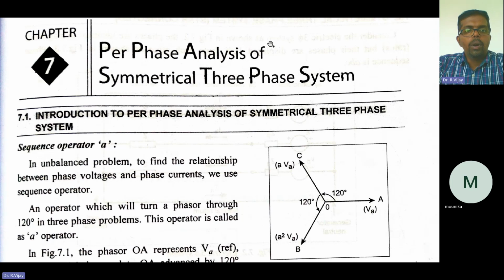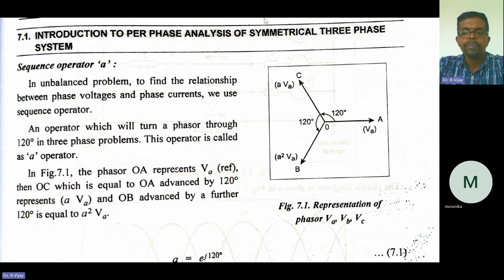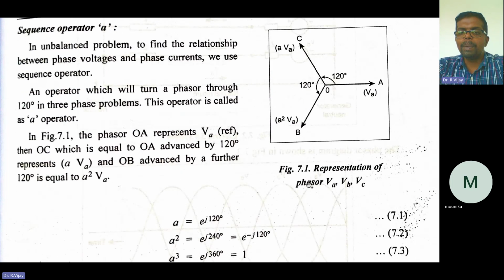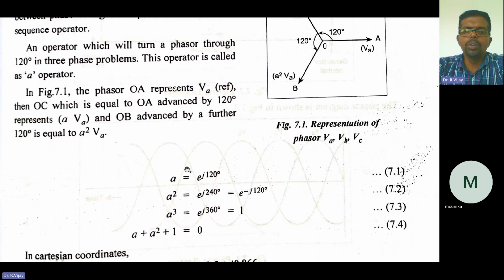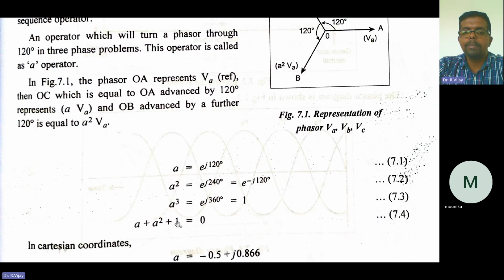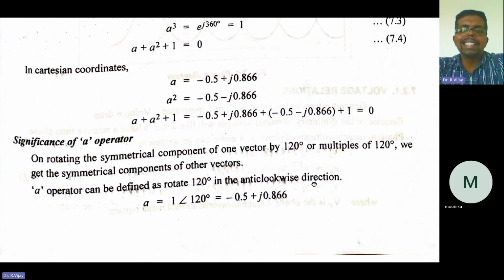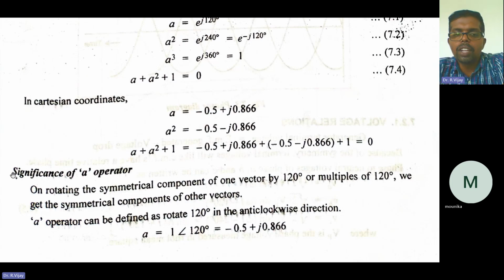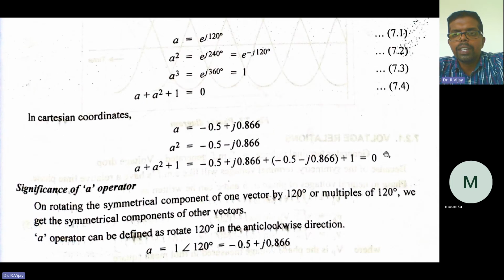2 Marks - Sequence Operator 'a' and the Significance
In an unbalanced problem, to find the relationship between phase voltages and phase currents, the sequence operator is used.
An operator that will turn a phasor through 120 degrees in three phase problems. This operator is called the 'a' operator.